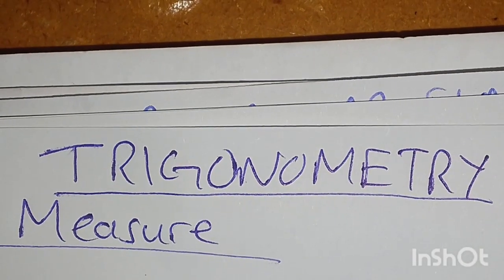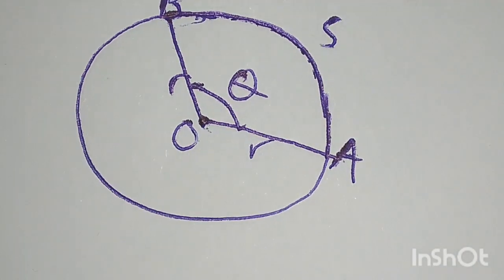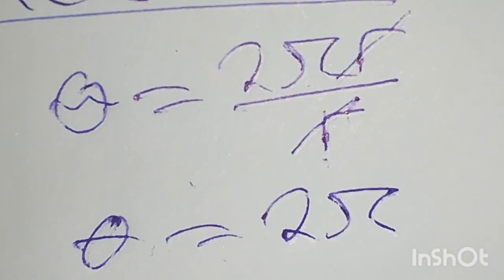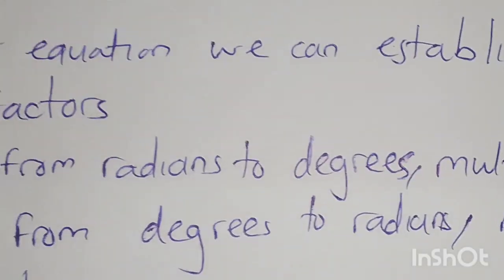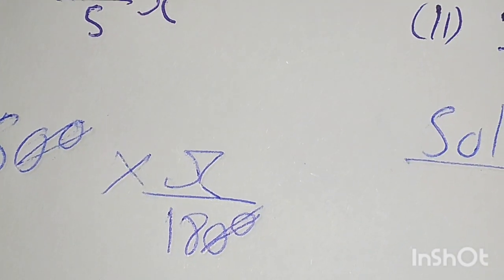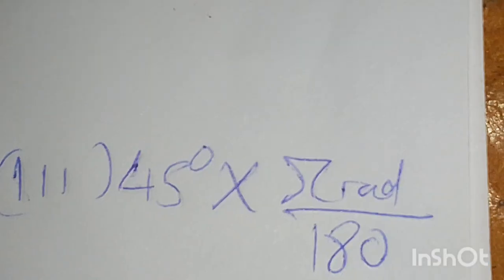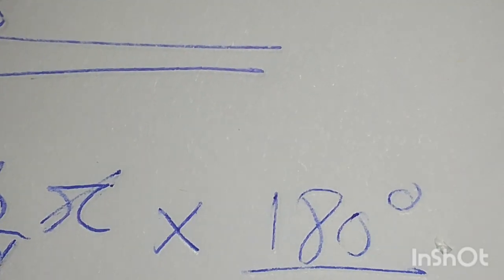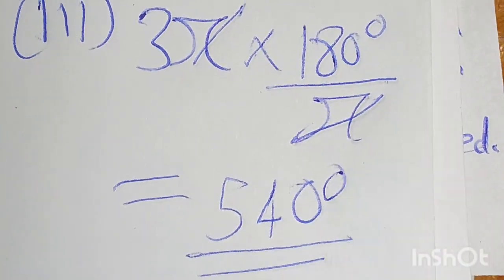TRIGONOMETRY: CIRCULAR MEASURE AND ANGLES